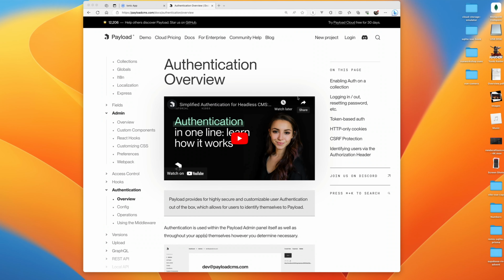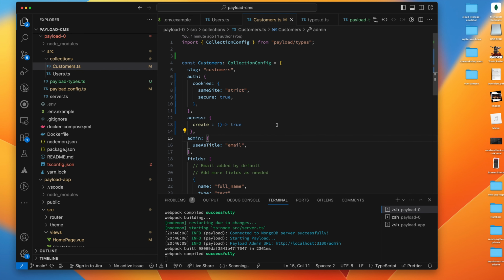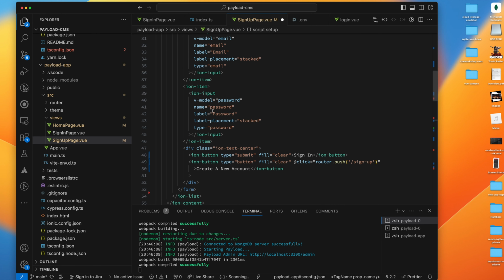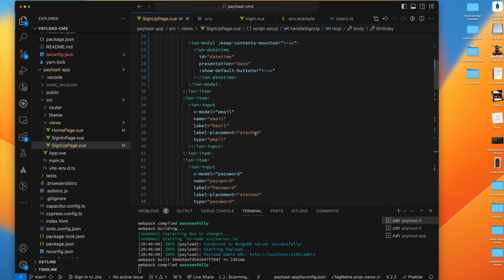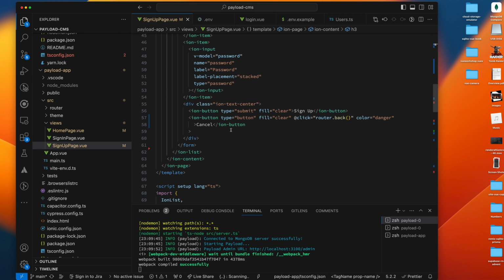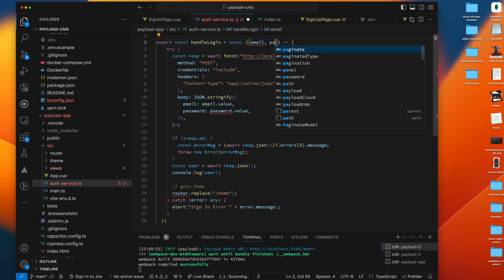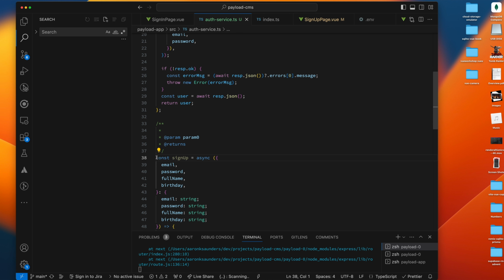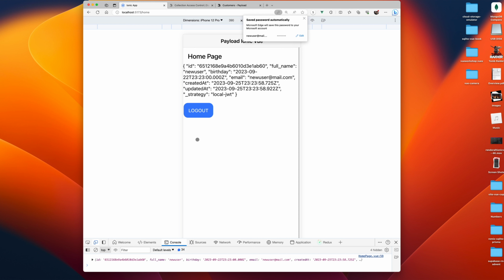Payload CMS - Headless CMS with Vue - Creating Customer Accounts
In this video series, we will set up PayloadCMS Headless CMS, create a Customers collection, log in as a Customer, create an account as a Customer. Then build a simple vuejs website that can log in using the API created by PayloadCMS and finally look at the changes needed to go from website to mobile application with Ionic Framework.

In this video,  Part 3,  we show how to create a new user account and we do some refactoring on the API method calls

Payload CMS - The best way to build a modern backend + admin UI. No black magic, all TypeScript, and fully open-source, Payload is both an app framework and a headless CMS.  @payloadcms

Ionic Framework - The mobile SDK for the Web.
An open-source mobile UI toolkit for building modern, high-quality cross-platform mobile apps from a single code base in React.Vue.Angular.  @IonicFramework

The Series
Part 1 will take us from setting up the project through logging in with Customer collection from a vuejs web application

💥 Chapters
00:00 Introduction
00:52 Modify Customer Collection Access To Allow Create
02:47 Creating the SignUp Page
05:31 Adding Ionic DateTimeButton to CaptureBirthday
08:45 Writing HandleSignUp Function
11:40 Testing Signup UI, Minor Edits
13:02 Testing Signup Functionality
14:50 Signup Works Fine, But Doesn't Login User
15:35 Refactor To Include AuthService
21:44 Testing Complete SignUp Process with Login
23:01 Wrap Up